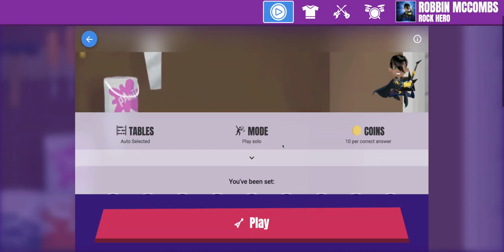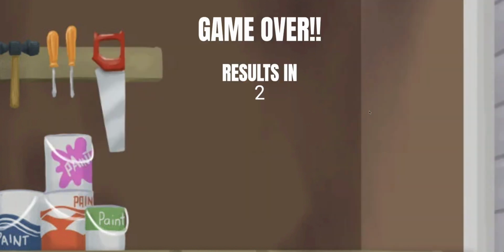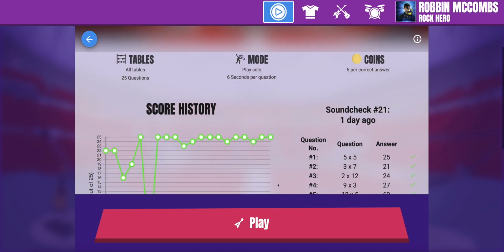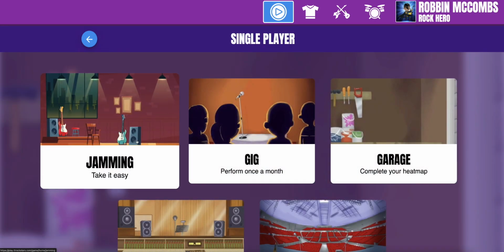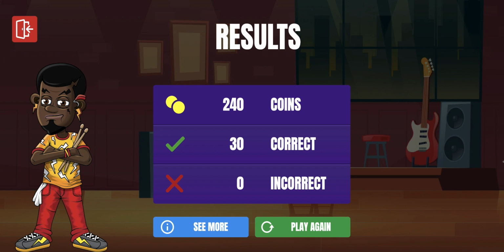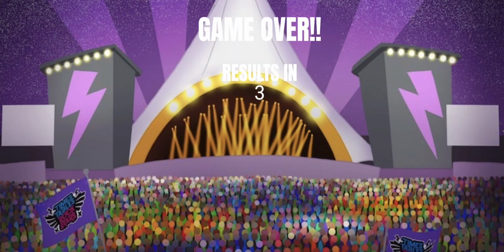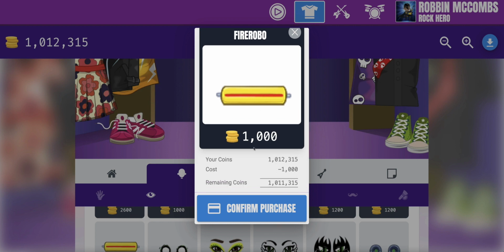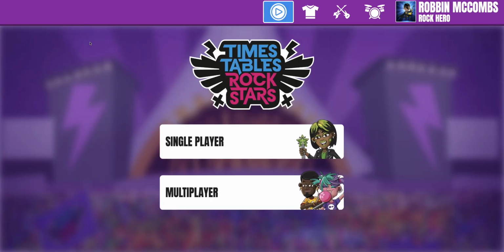Time table rockstars - The Ultimate Beginner's guide - TTRS | Mr Knowledge Man